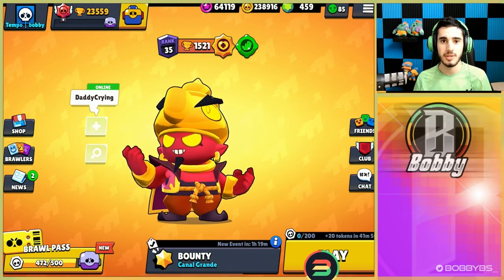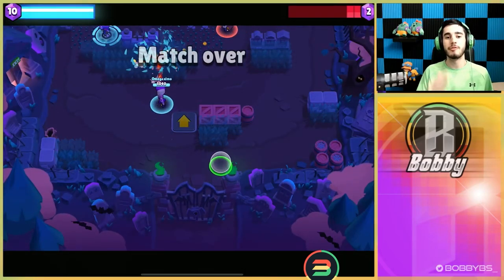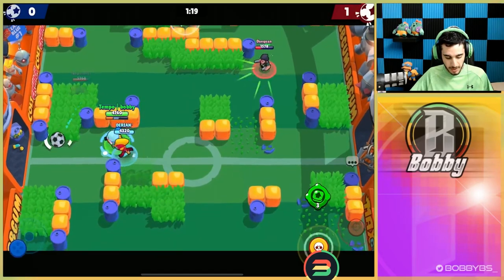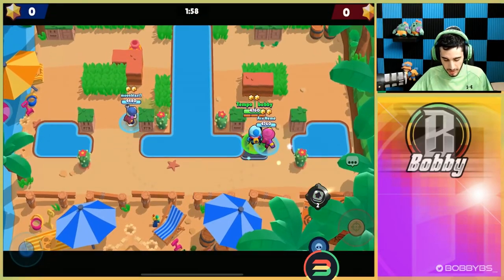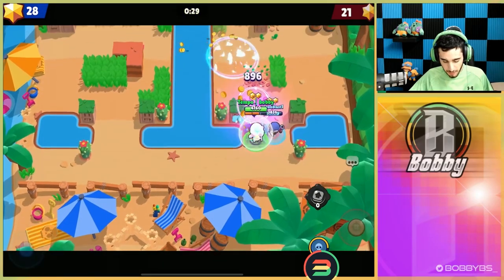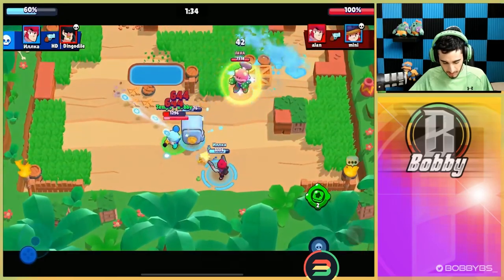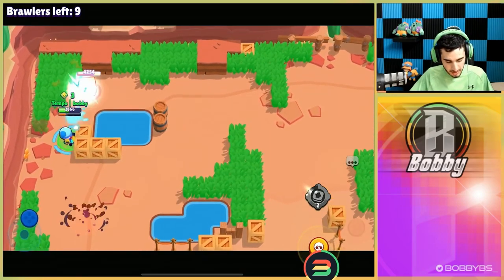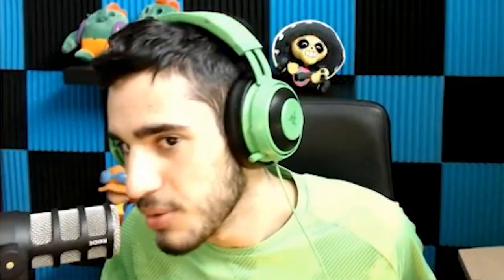NEW BEST BRAWLER IN THE GAME | EASY WINS